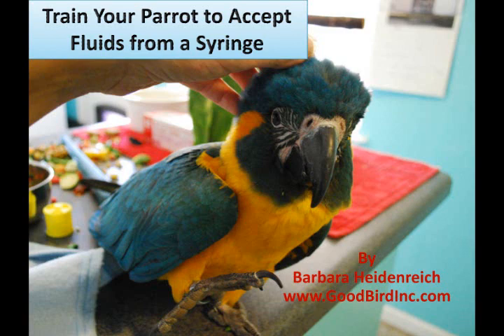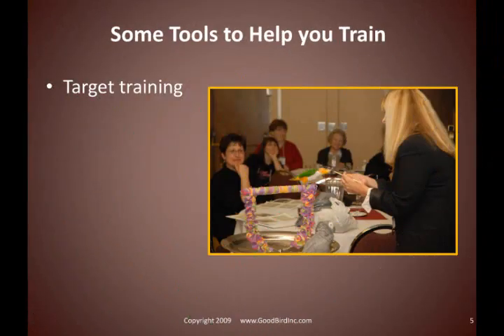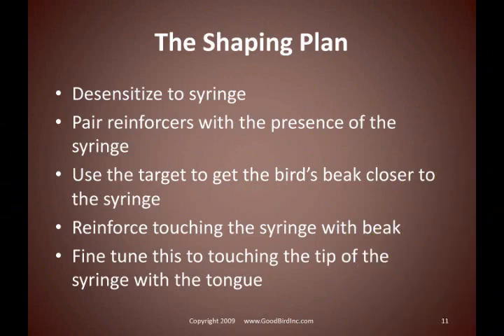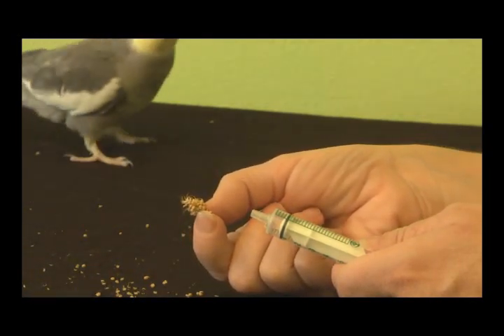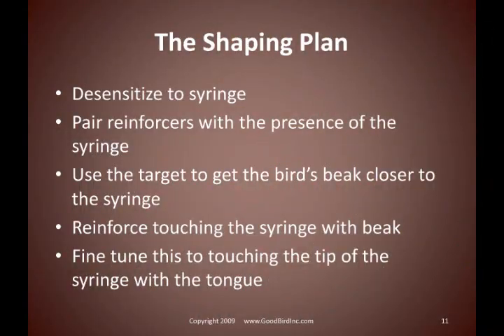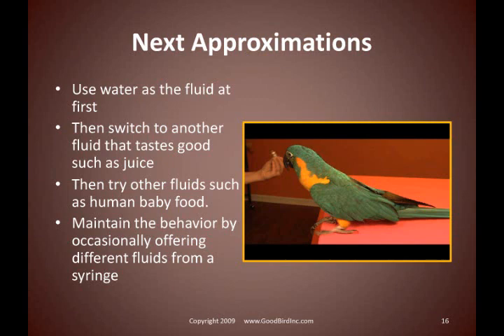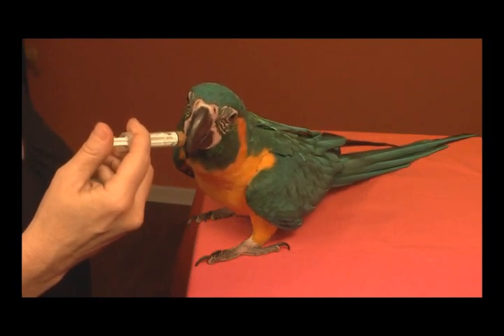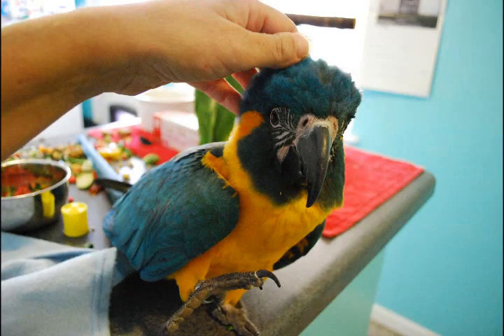Good Bird Inc ebook Train Your Parrot to Accept Oral Medication Video Tutorial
Video for Barbara Heidenreich's ebook on Train Your Parrot to Accept Oral Medications
Copyright Good Bird Inc